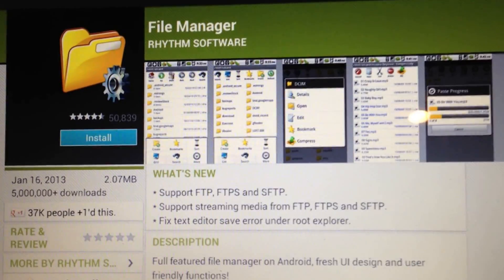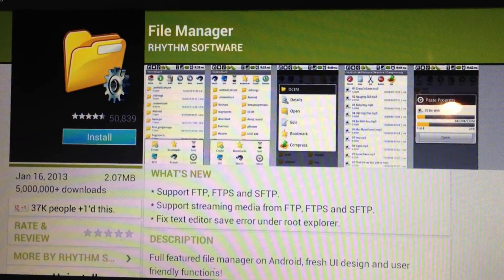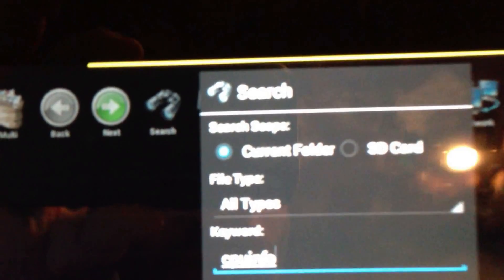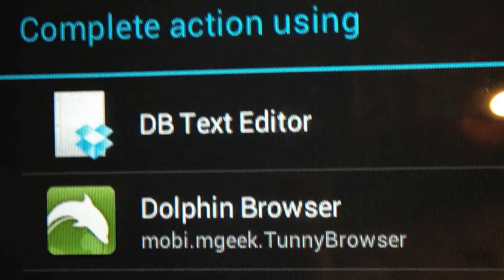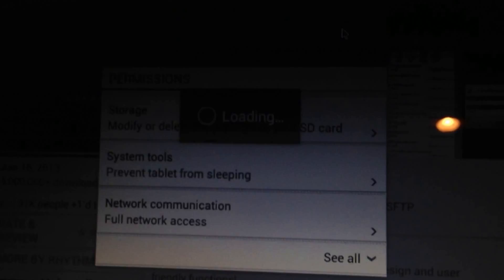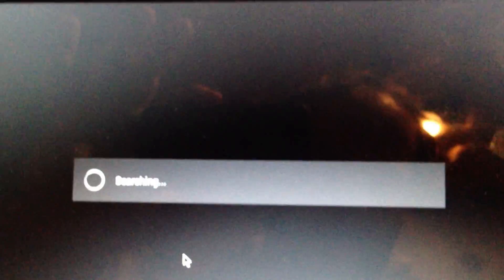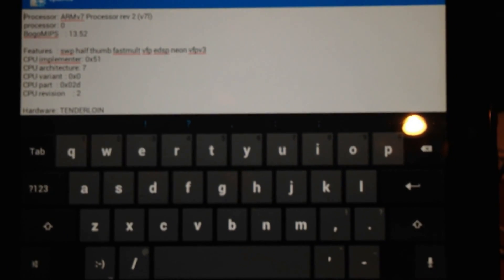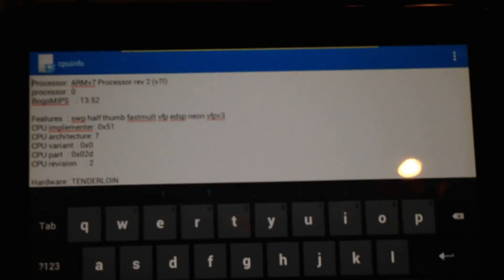Is your Android Neon or Non Neon ? Find out easy. No PC needed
easy way to know if your Neon or non- Neon so you know what XBMC,MXPLAYER or VLCPLAYER to download and use for your android device's cpu processor